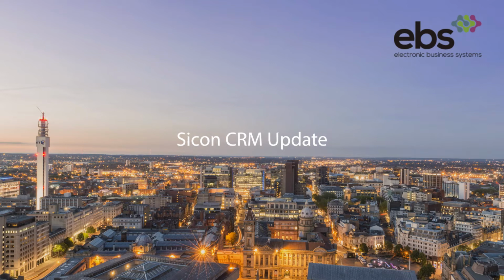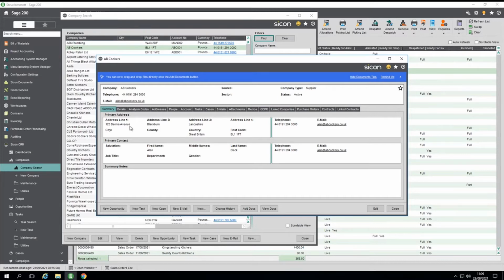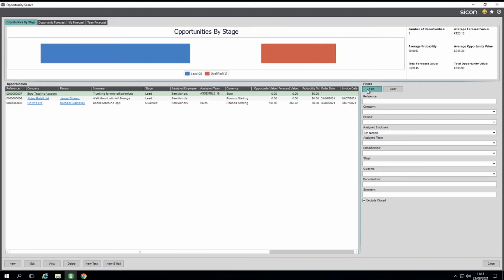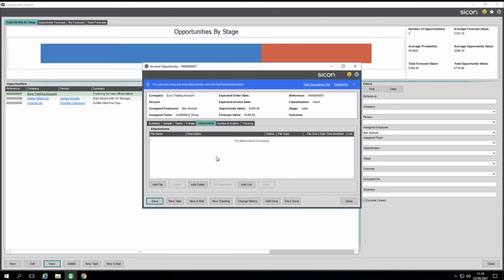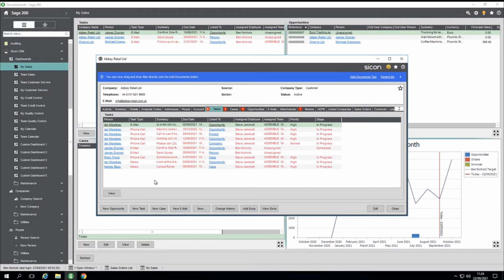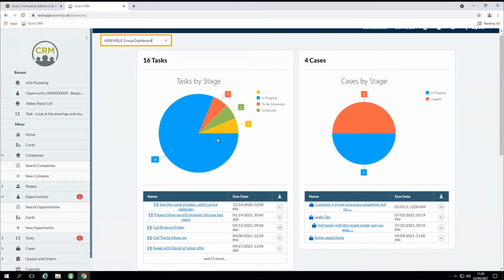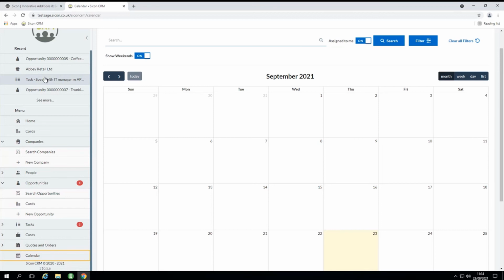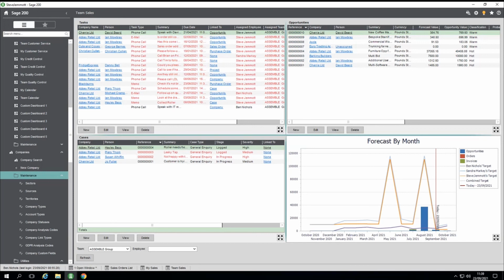Sicon CRM Latest Features with EBS - 23rd September 2021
Could Sicon CRM replace Sage CRM?

Join our webinar to see a CRM solution built entirely within Sage 200 providing company, contact, task, case, opportunity and reminders plus mobile app and web interface with e-marketing integration.